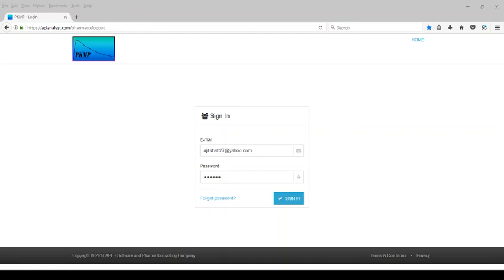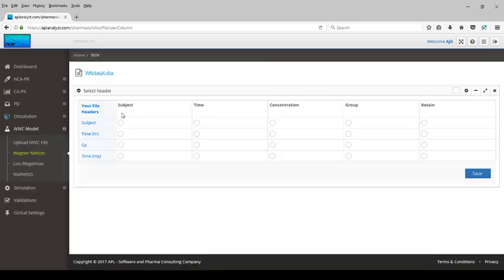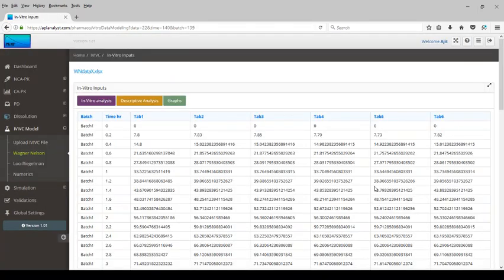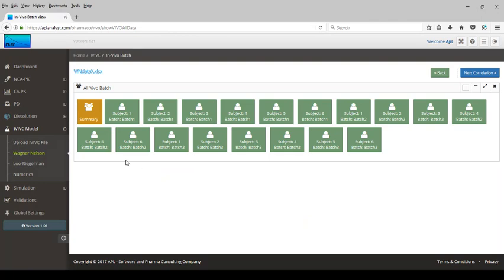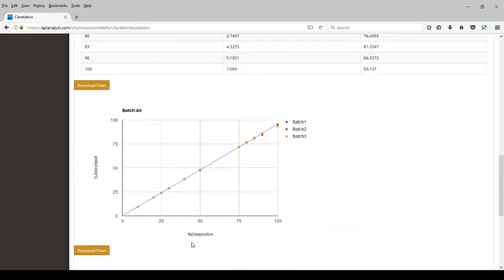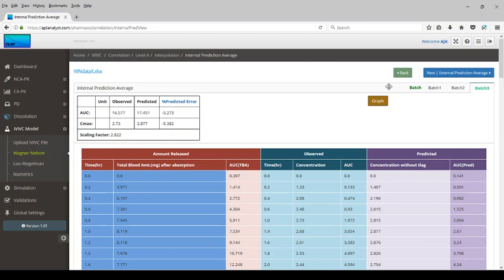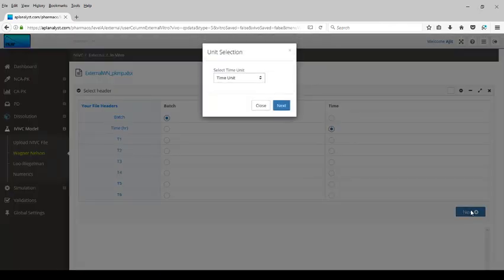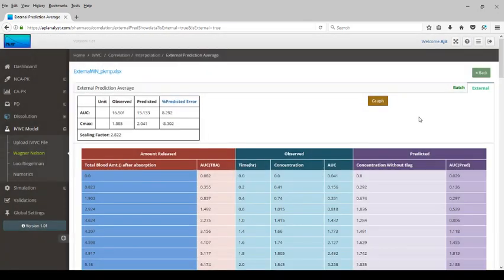IVIVIC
In vitro–in vivo correlation (IVIVC) for modified release dosage forms has been often used during pharmaceutical development in order to reduce development time and optimize the formulation. A good correlation is a tool for predicting in vivo results based on in vitro data.
IVIVC allows dosage form optimization with the fewest possible trials in human, fixes dissolution acceptance criteria and can be used as a surrogate for further bioequivalence studies; it is also recommended by regulatory authorities.
PKMP